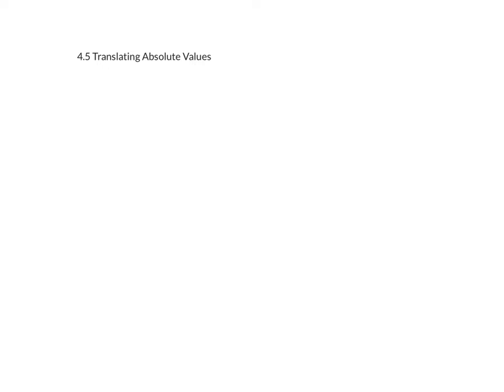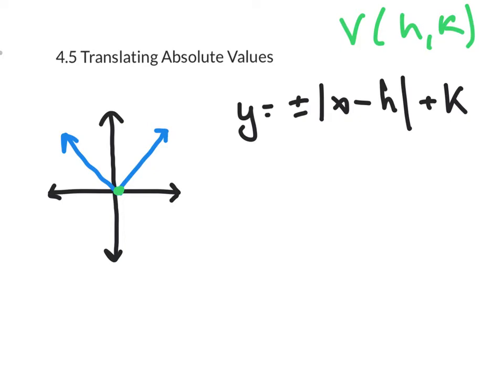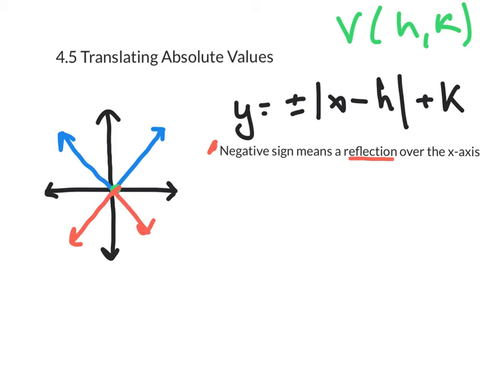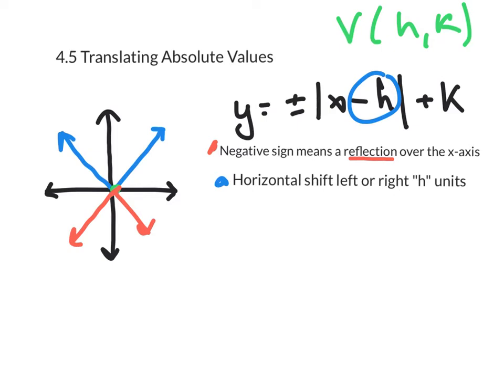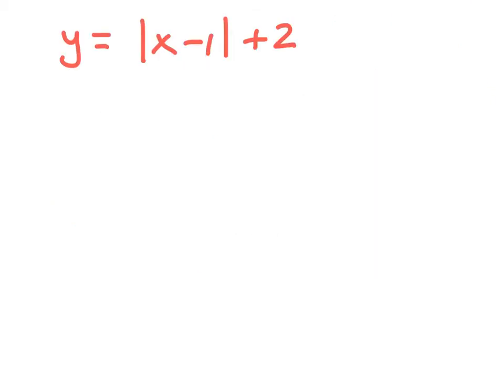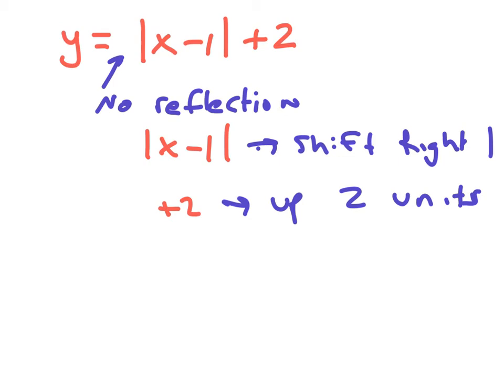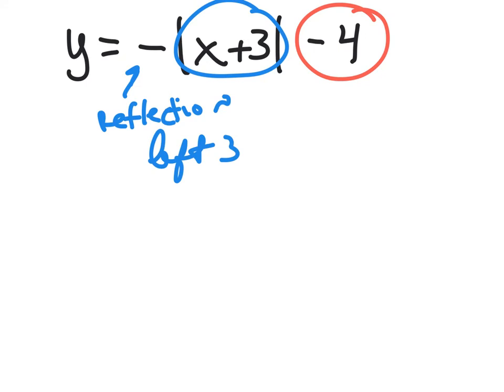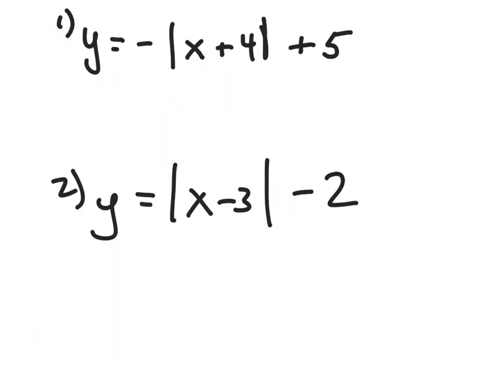4.5 translating absolute values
This video discusses translating and reflecting absolute value functions